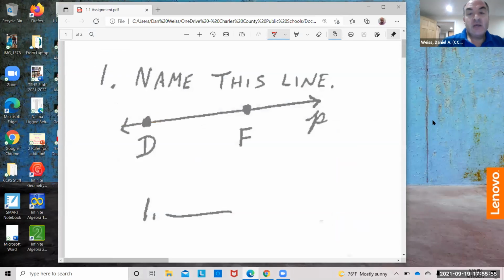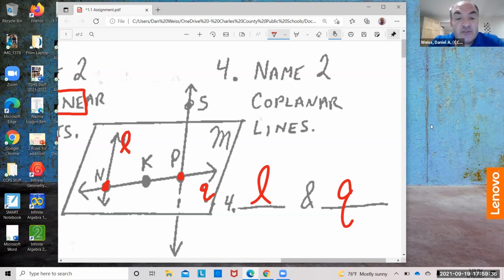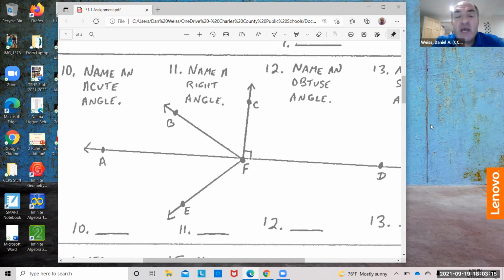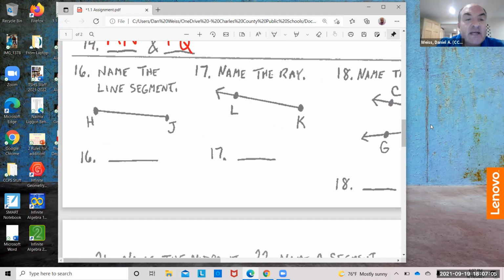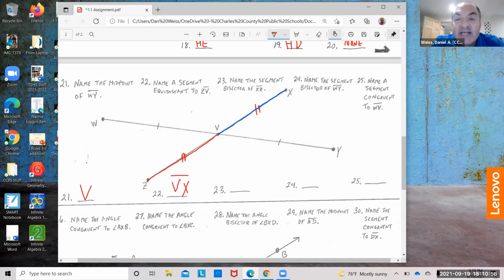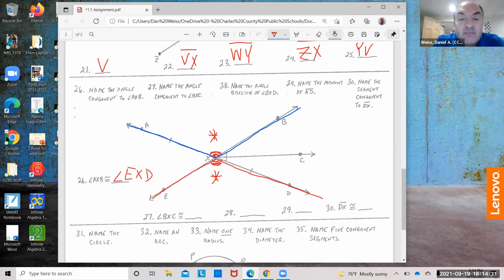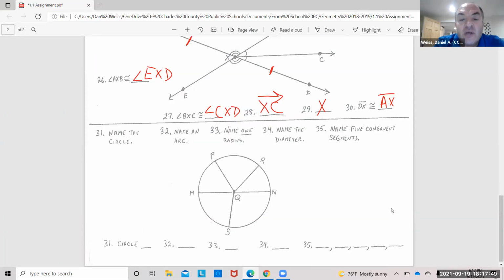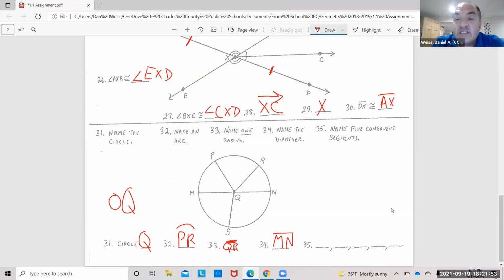Intro to Geometry Part 3